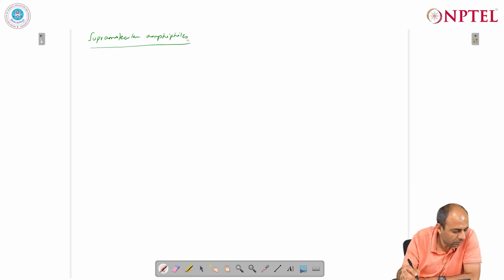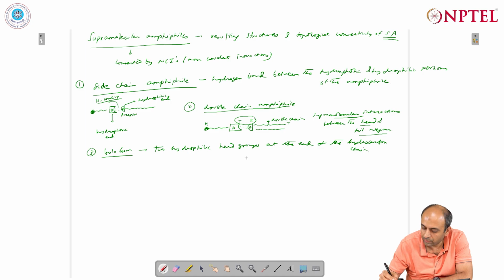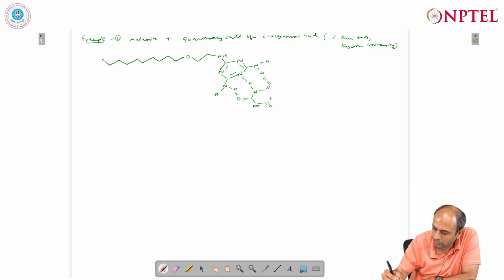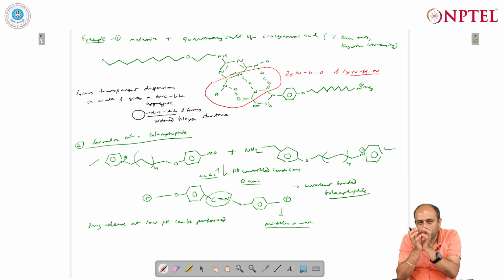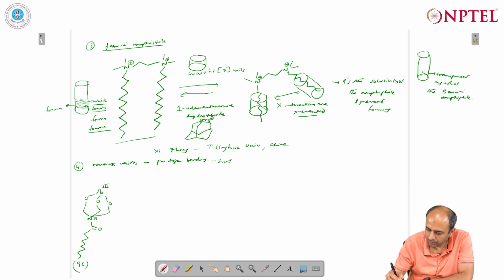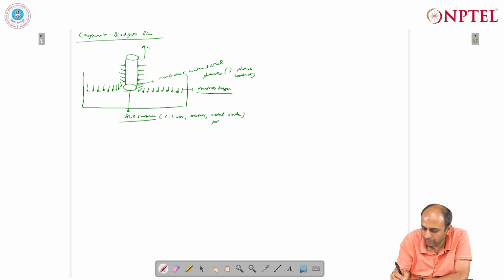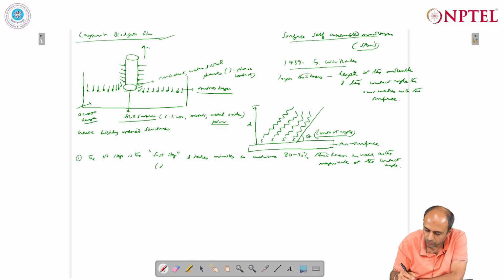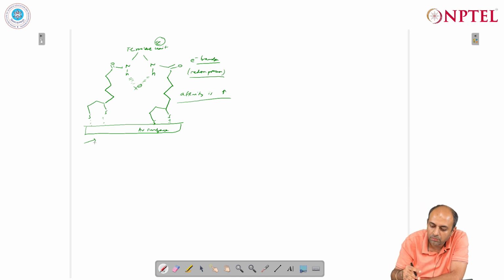W10L48_Supramolecular Amphiphiles-Structure and Applications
Examples of Supramolecular Amphiphiles,  Self Assembled Monolayers